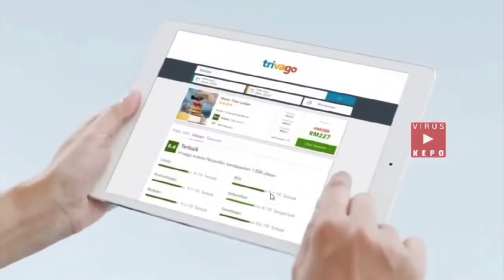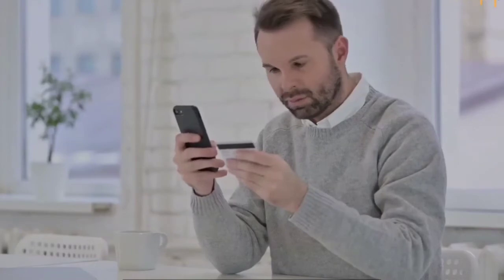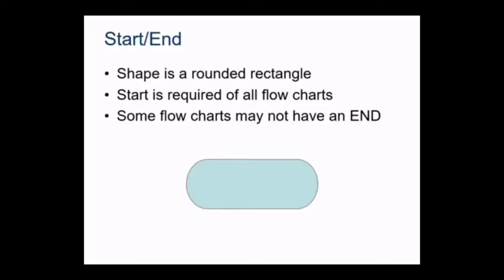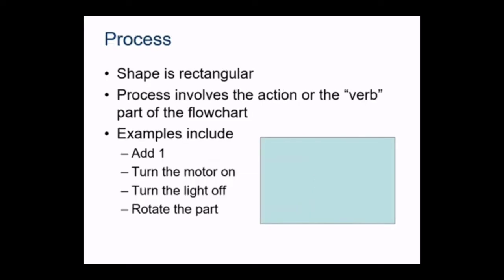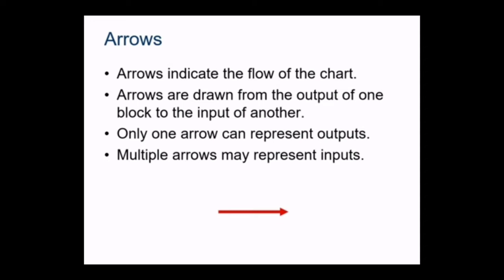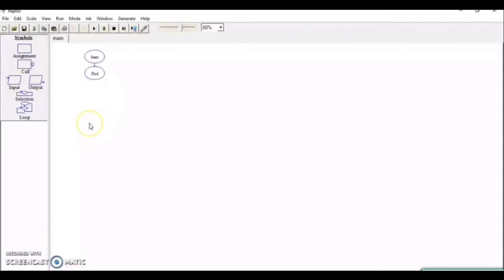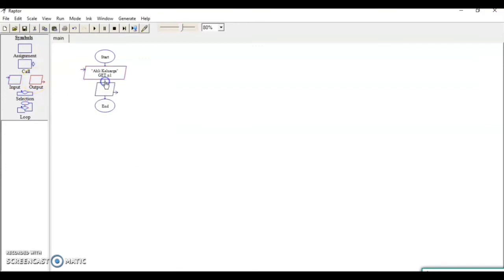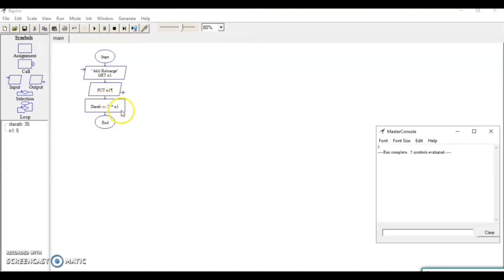Introduction of Java and Flowchart